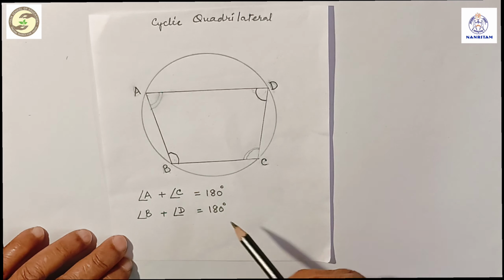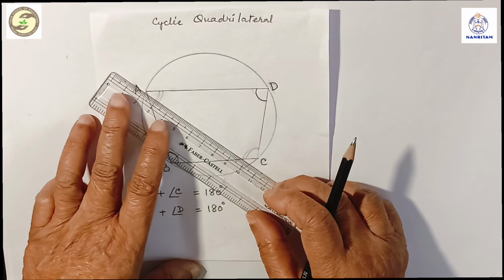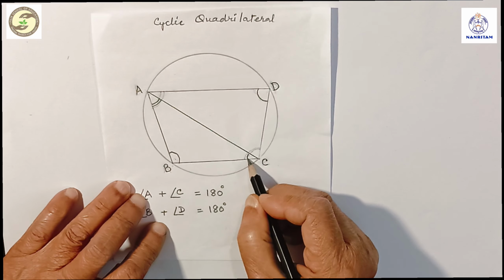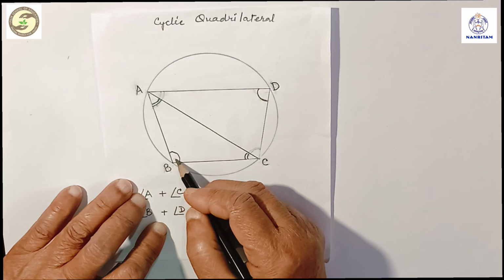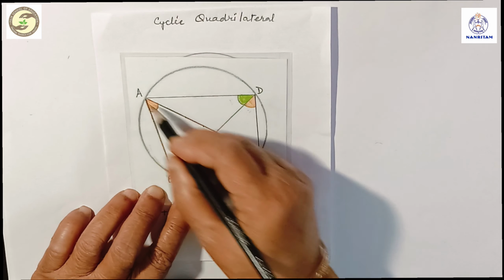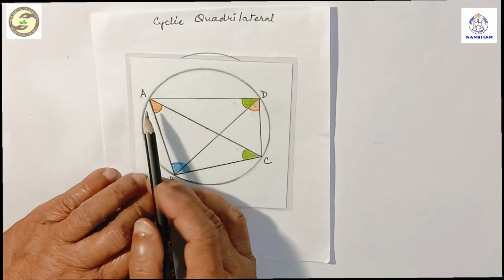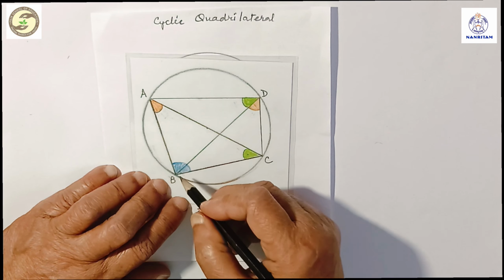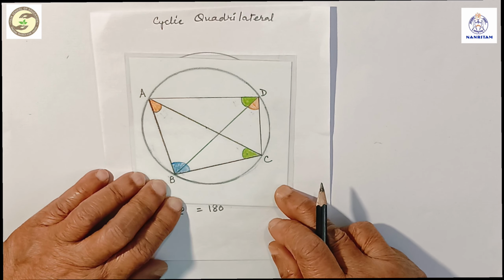Cyclic Quadrilateral Part-2